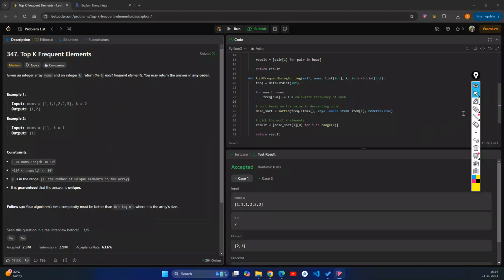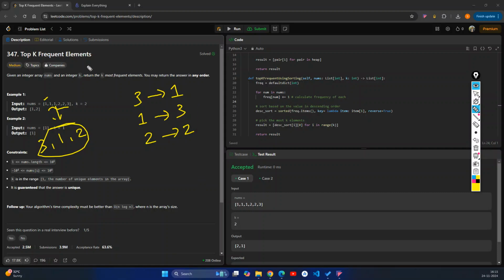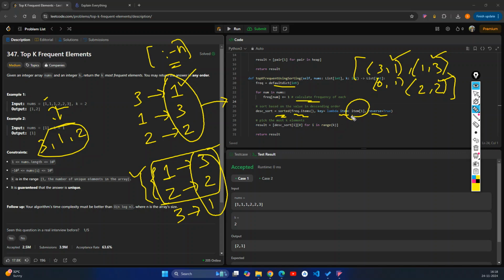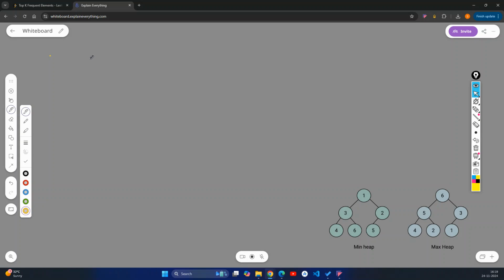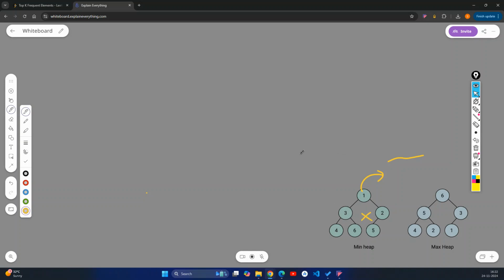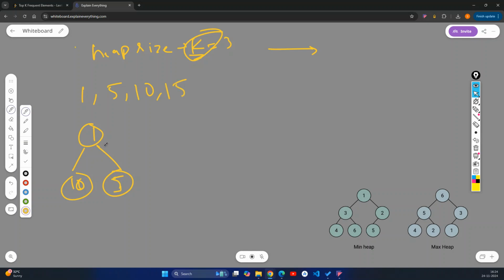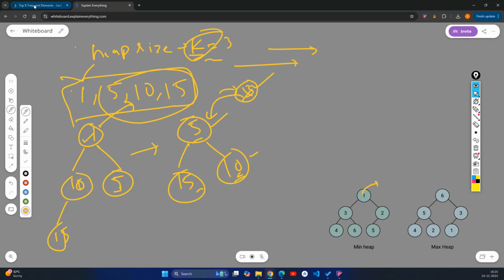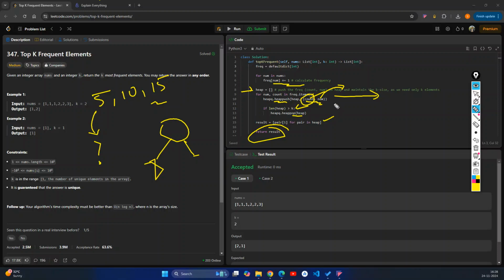Neet Code Road Map - Arrays & Hashing - Top K Frequent Elements